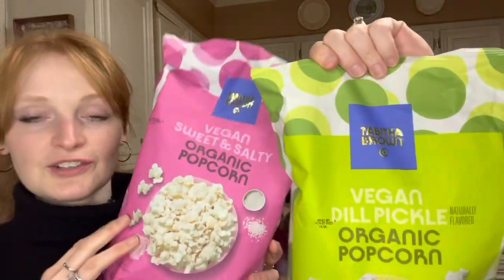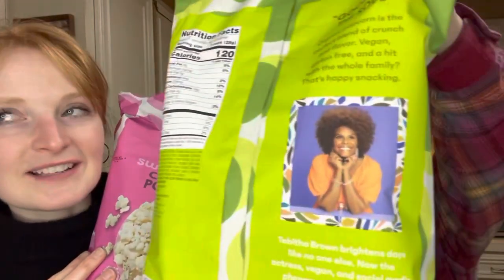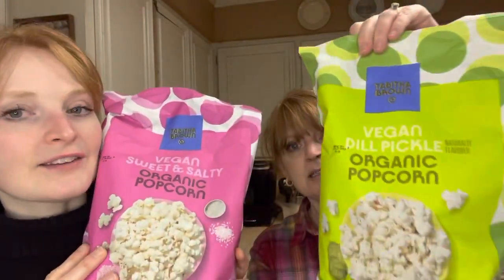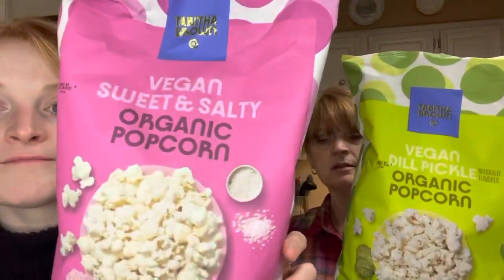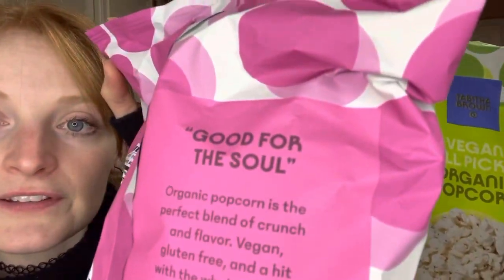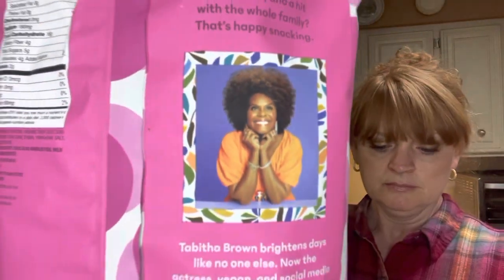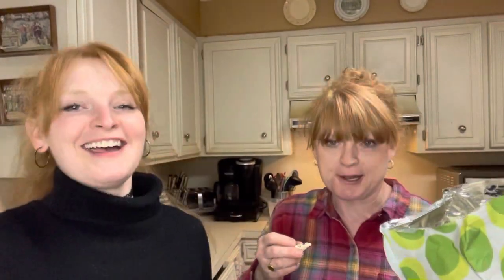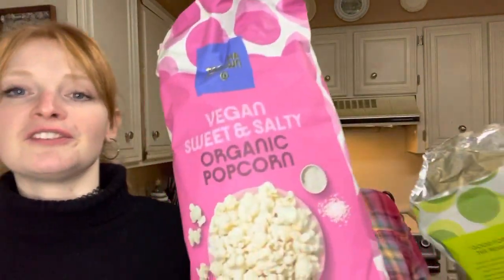TABITHA BROWN POPCORN REVIEW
Wow! I was surprised how much I liked the dill pickle flavored popcorn.￼
The sweet and salty popcorn was very good and perfectly balanced.
I wish I could have gotten the other flavor I would’ve liked to of heard that one as well, but oh well.￼￼